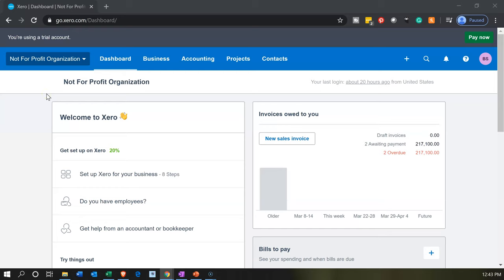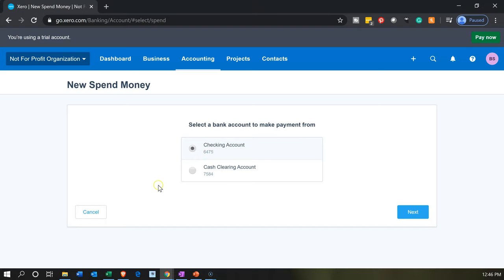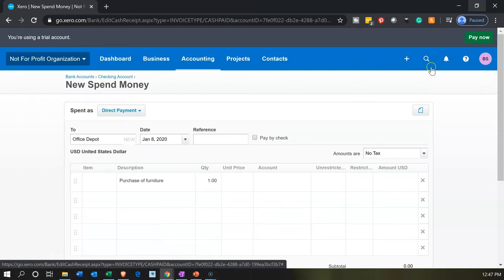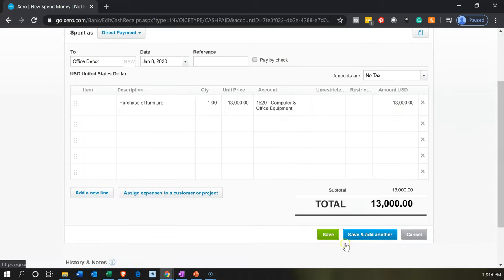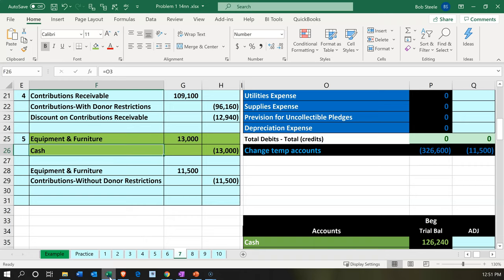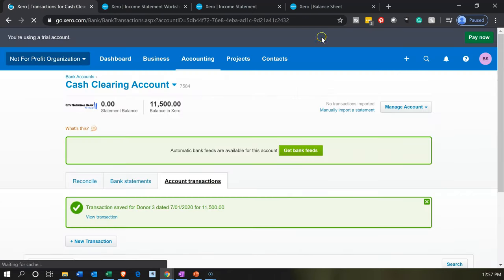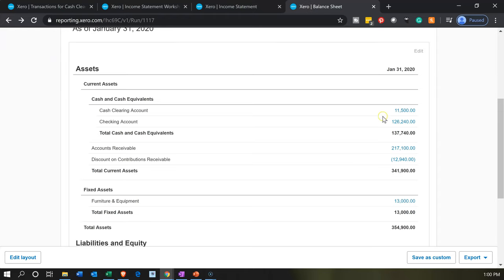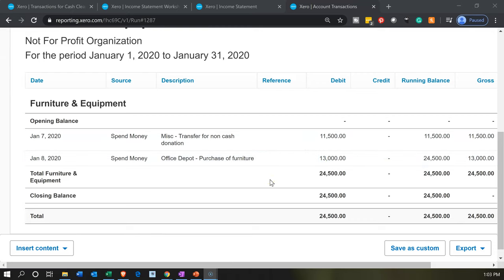Donation & Purchase of Furniture 155 Xero Not for Profit 2020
Xero Not for Profit 2020